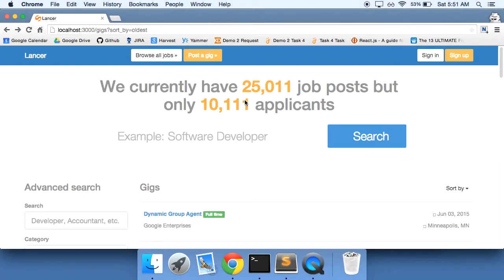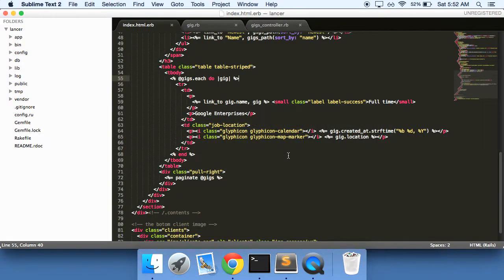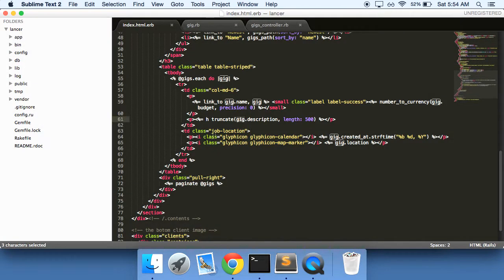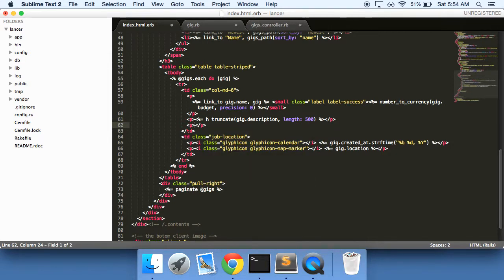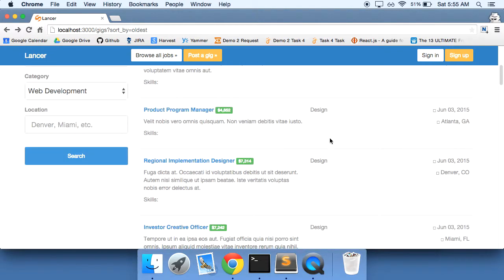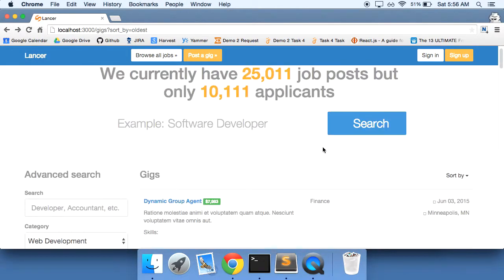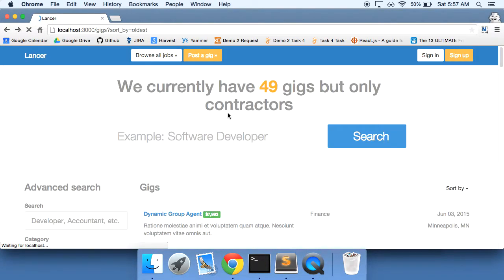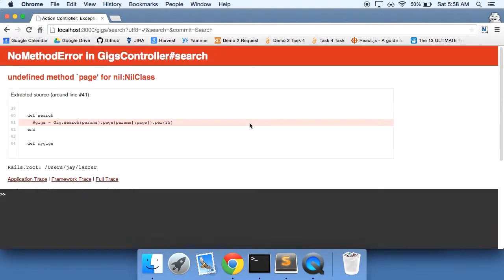30 - Learn Ruby on Rails - Elance Clone - Home Page Clean Up